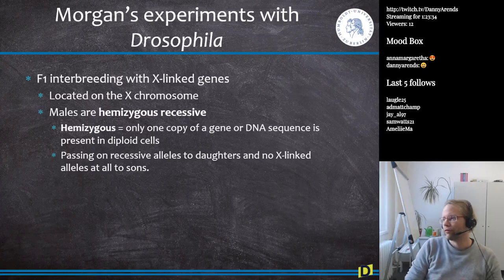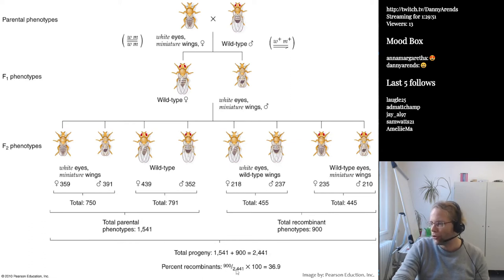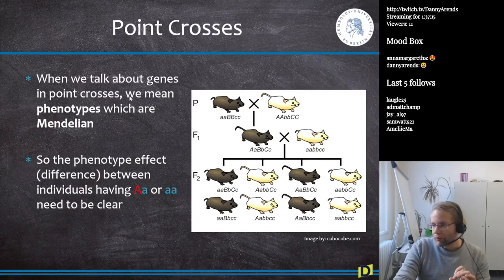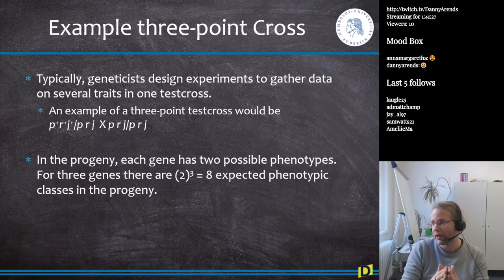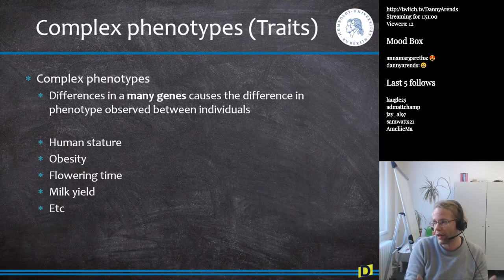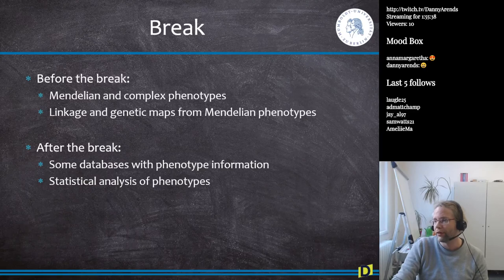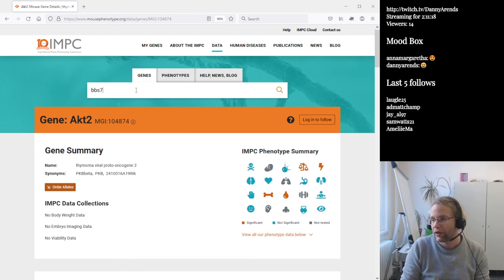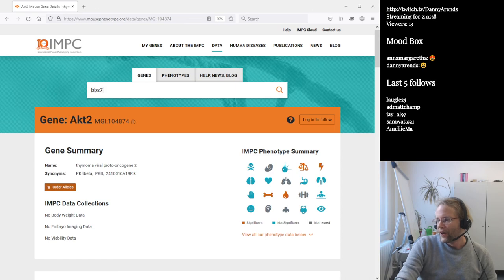Phenotypes and Genetic Analysis (Bioinformatics S2E2)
Learn about the history of inheritance, meiosis, genetic maps and complex phenotypes. Understand genetic mapping through Two-point crosses with examples of computing genetic distances and learn chromosome ordering through the analysis of a three-point cross.

0:00 Morgan and Drosophila - X-Linked genes
2:22 Inheritance diagram X-Linked genes
5:25 Compute genetic distance between classical phenotypes
8:09 Meiosis and recombination
9:23 Linkage on a genetic map
10:41 Two-point cross (AaBb x aabb) and autosomal distance
15:35 Three-point cross (AaBbCc x aabbcc) and chromosome ordering
20:35 Distance between genes and recombination frequency
21:08 Many phenotypes and a genetic map for _Drosophila melanogaster_
25:02 Genetic maps today from DNA markers
26:41 Complex phenotypes
28:55 Quantitative Trait Locus (QTL) mapping and Genome Wide Association Studies (GWAS)
31:00 Overview so far
33:03 What is a database?
35:58 The International Mouse Phenotyping Consortium (IMPC) database